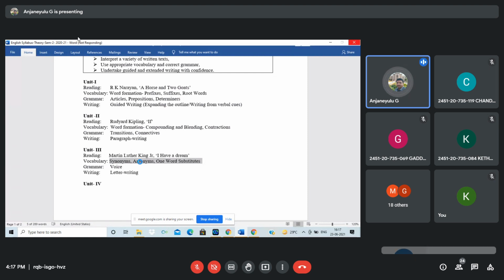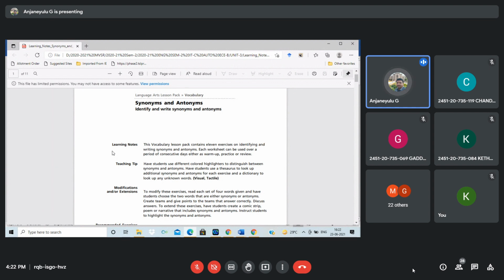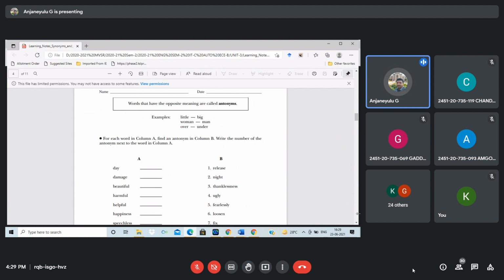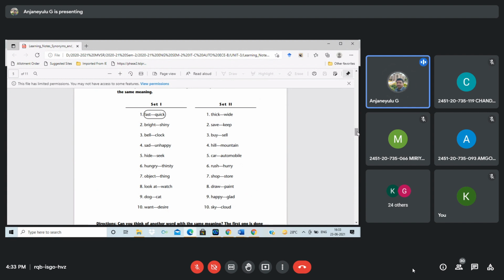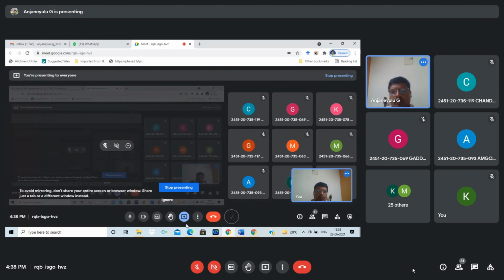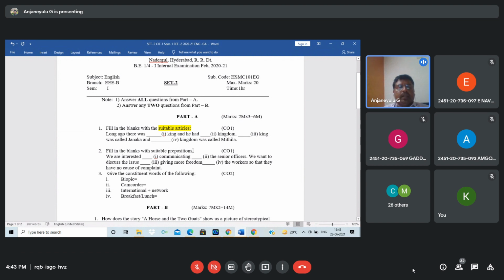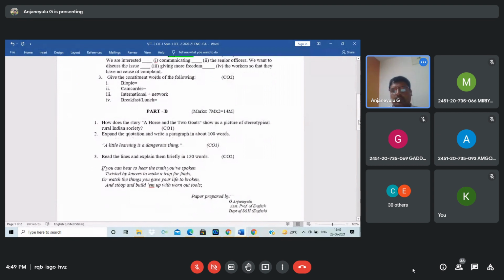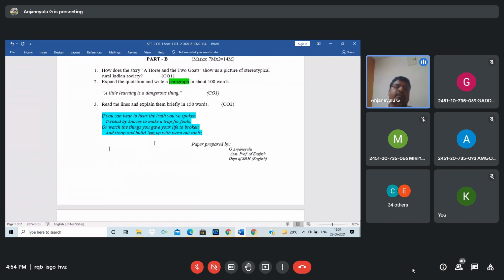English 2021 06 23